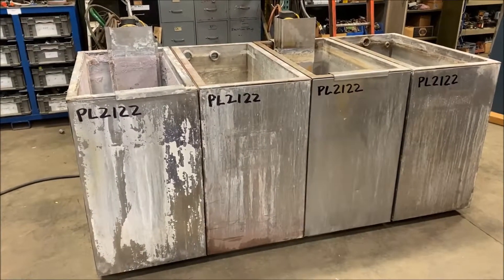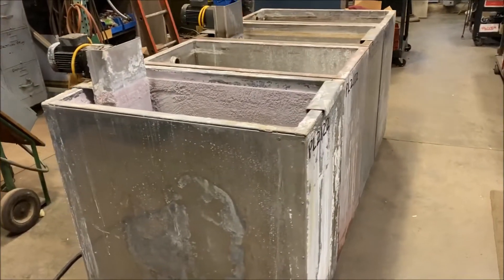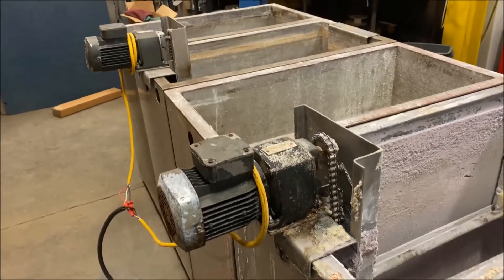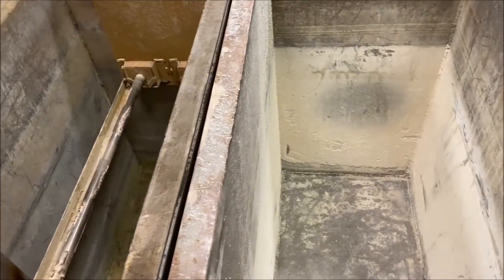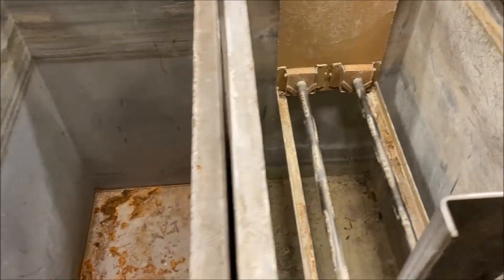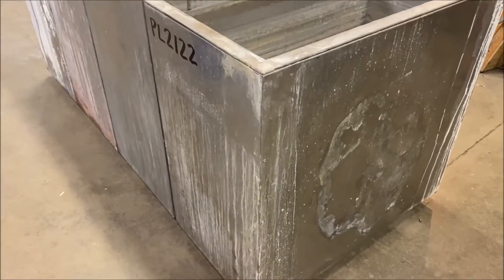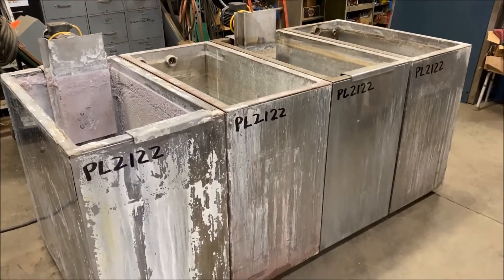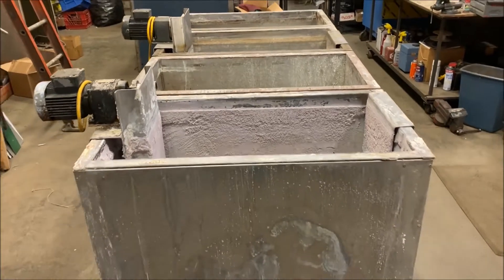4 Station Stainless Steel Tank Line PL2122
Stainless Steel Barrel Plating Line PL2122 1 $4,500.00 $4,500.00
Type Stainless Steel
Stations 4
Size 18"
Overall Size 88"L x 48"W x 45"H
Style Barrel
Weight 1250
(4) tanks 36"L x 18"W x 36"H. (2) tanks with tumbler style drives. 240/480 Volt motors that are currently wired for 480 volt. All tanks are insulated.

Lanco LLC
665 10 Mile NW